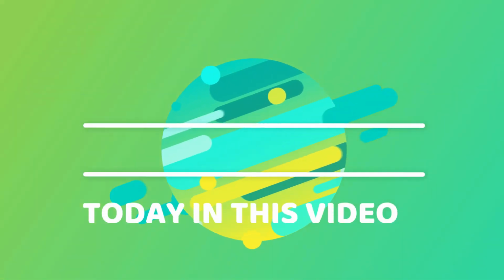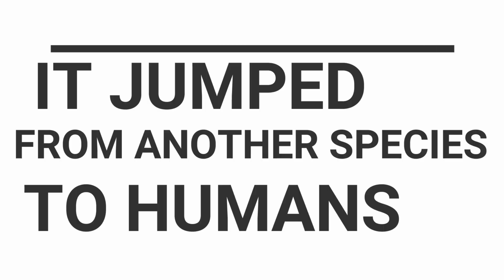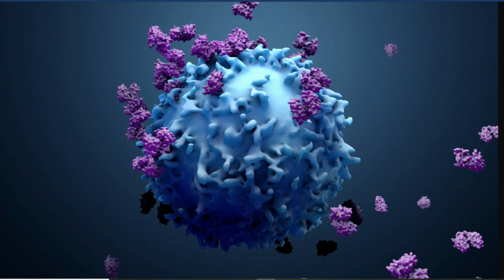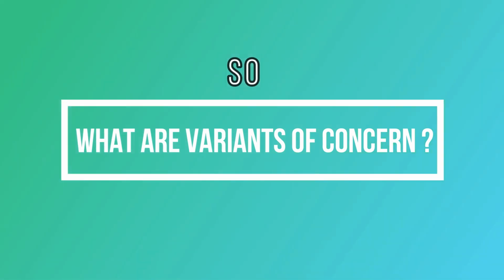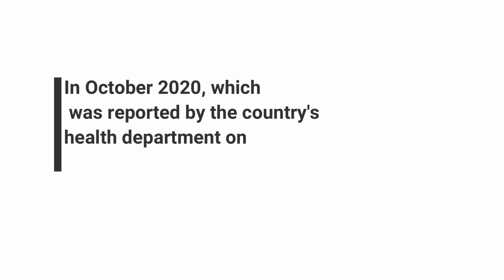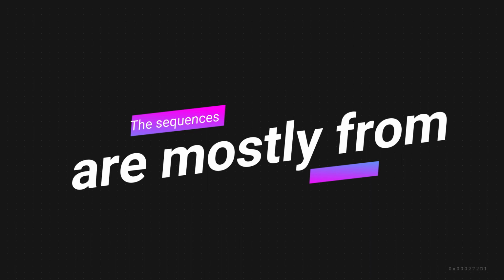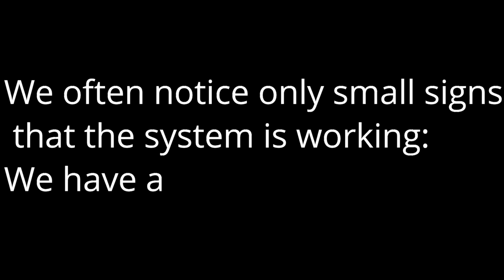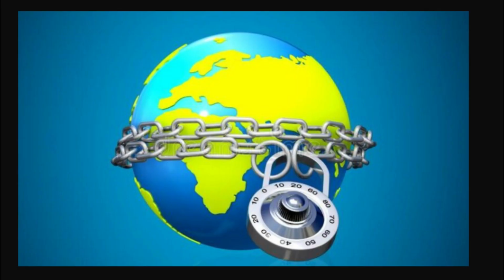Every detail about Coronavirus and its variants || Factro Specials Ep- 02 ||All you need to know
Every detail about Coronavirus and its variants || Covid-19 || Factro Specials Ep- 02
My Third TIF episode watch it till the end and if you liked the video So, Subscribe to this channel and click on the bell icon to get the updates of my interesting videos when I upload them
with FACTROMETER

Time stamps
0:00 - Starting
0:13 - Intro
0:25 - What are the questions ?
0:55 - What is a Virus ?
1:42 - What is Corona Virus or Covid 19?
3:24 - How does it infects us?
5:43 - What are its symptoms?
6:59 - What are its variants?
9:02 - Explanation of Variants of concern
13:18 - What is the prevention from the covid pandemic?
14:03 - How the immunity of us helps fighting with covid?
16:09 - How can the vaccine help in eradicating the virus and finish this pandemic?
16:41 - Covaxin
17:49 - Covishield
18:06 - Please remain Safe
18:18 Ending